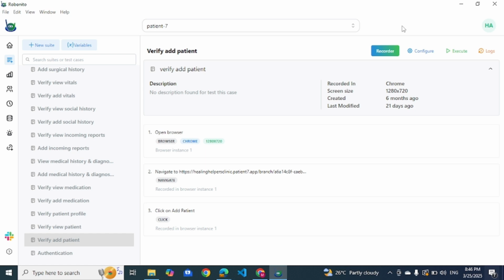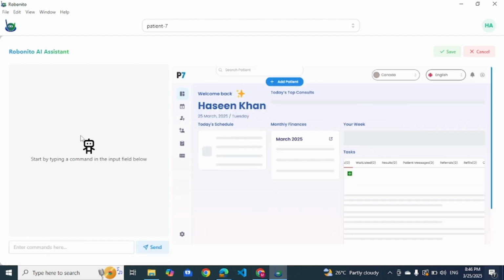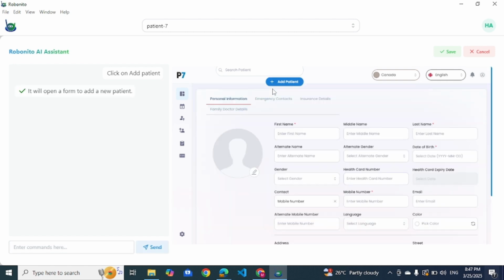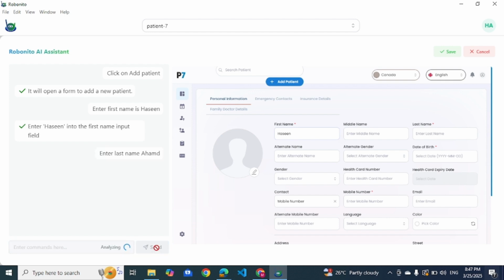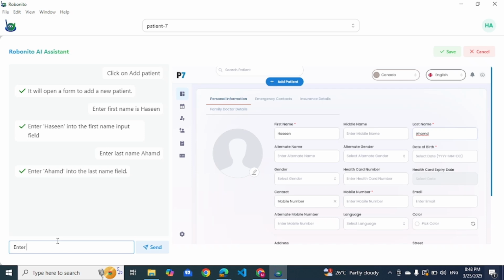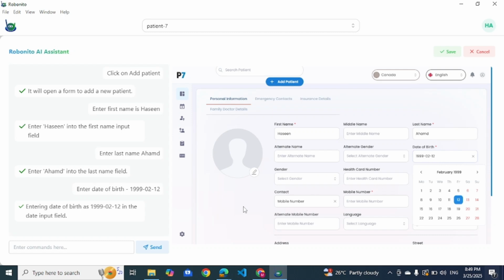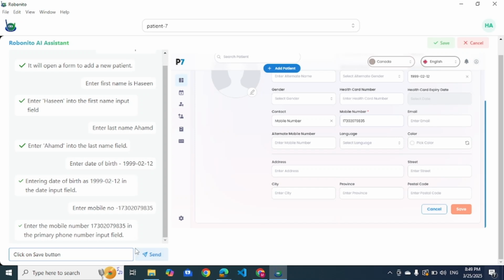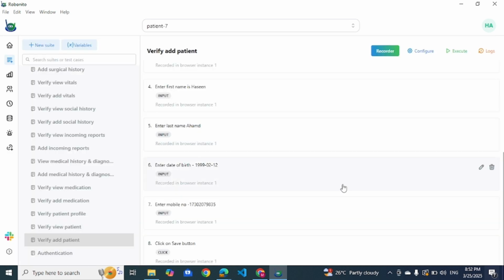Robonito AI Recorder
Robonito now has AI based recorder and executor for UI testing. This is a big step and will help the organizations by removing the headaches associated with test case maintenance owing to selector and locator changes.